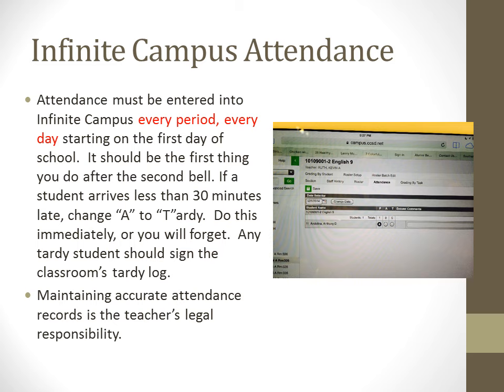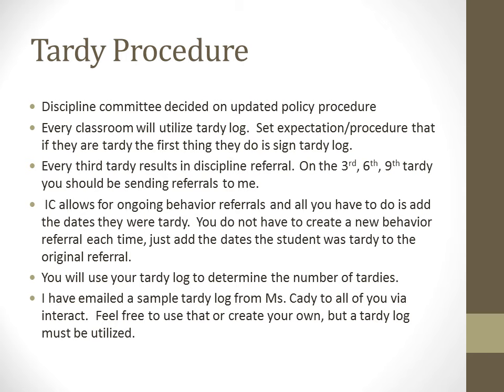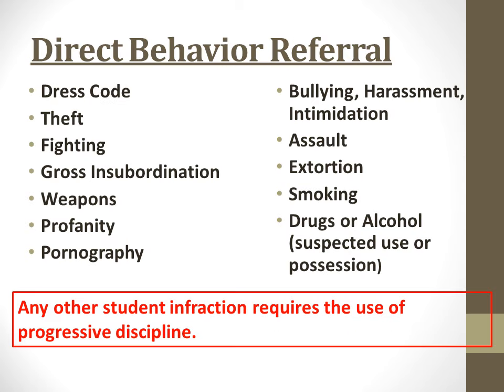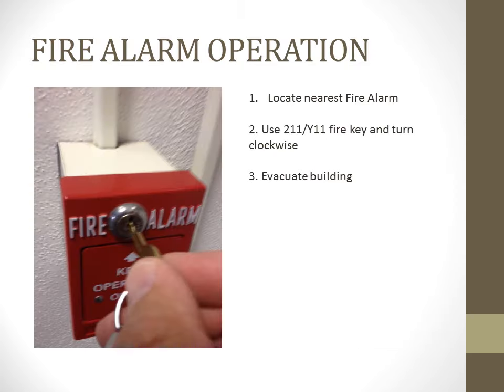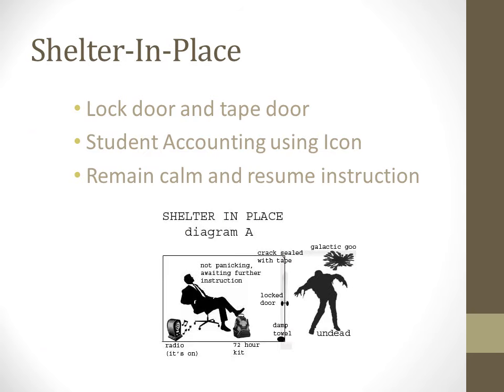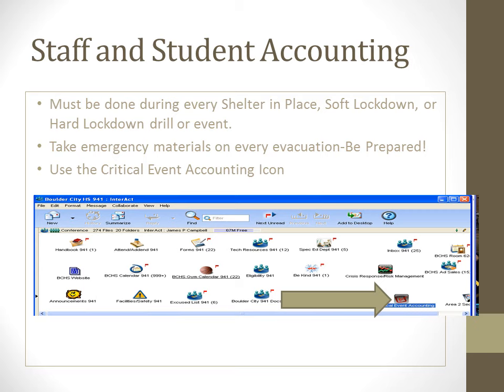Dean's Presentation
Attendance/Emergency Procedures/Safe and Respectful learning environment/Discipline